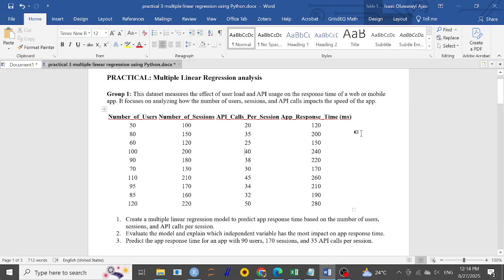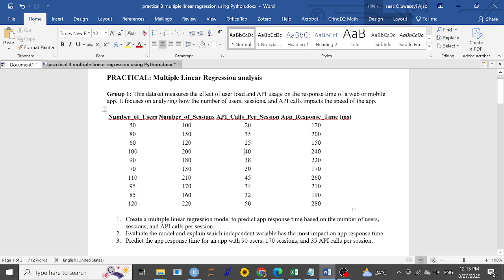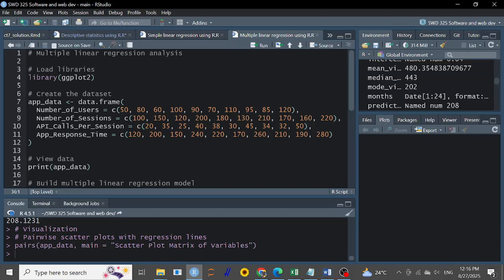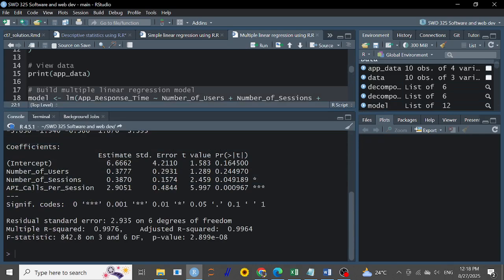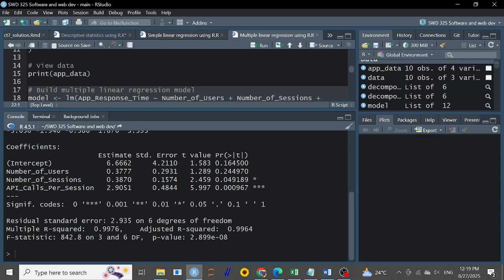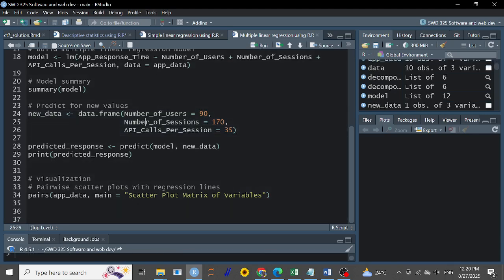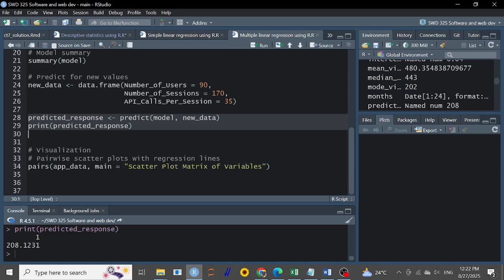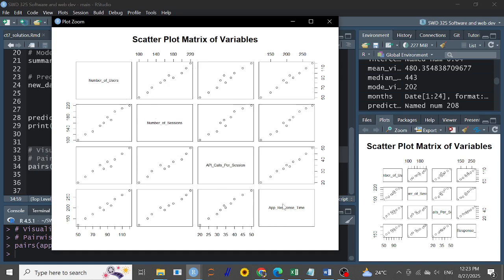Multiple Linear Regression Using R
📊 *Multiple Linear Regression Made Easy!*

In this video, we explore *Multiple Linear Regression (MLR)* — a powerful statistical technique used to model the relationship between one dependent variable and two or more independent variables.

You’ll learn:
✅ What multiple linear regression is and why it’s important
✅ How to build and interpret an MLR model
✅ Practical examples using real datasets
✅ How to make predictions with multiple predictors

Whether you’re a *student, researcher, or data enthusiast,* this video will help you understand how multiple variables interact to influence outcomes.

📌 Perfect for those studying statistics, data science, economics, social sciences, or research methods.

More tutorials on *statistics, R, Python, and data analysis* coming soon!